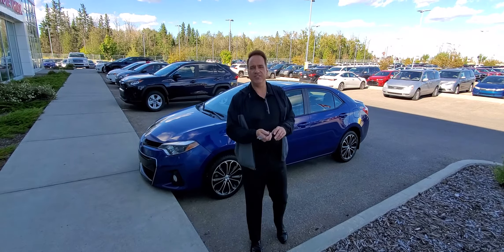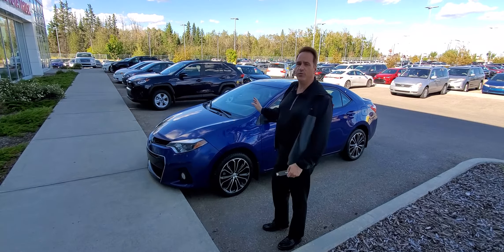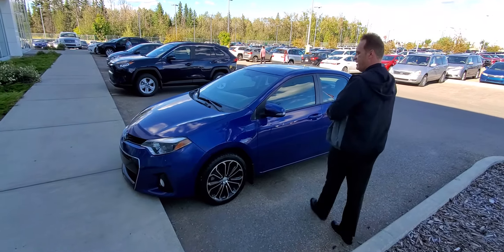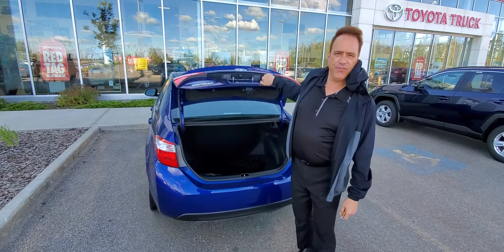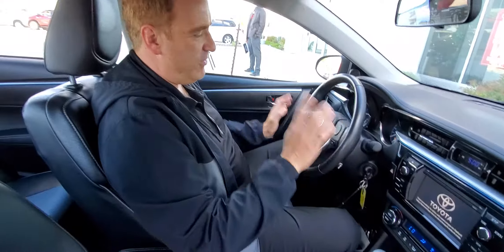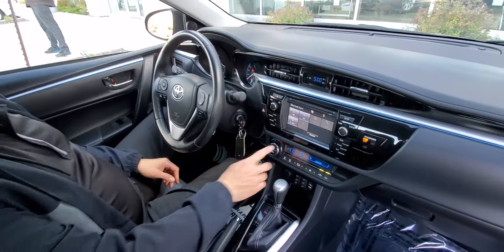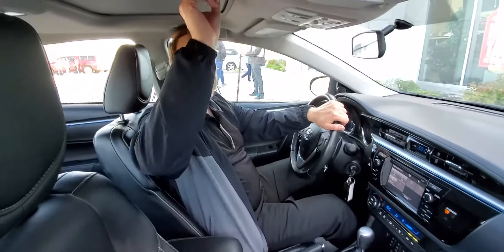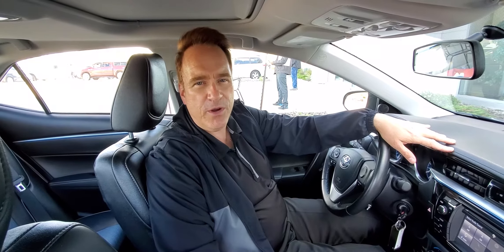2016 Toyota Corolla S Upgrade!! Stock # 35163A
This One Owner, Accident Free 2016 Corolla has a price tag to ease your wallet and would make a perfect daily commuter! With Sunroof, Heated Seats, Touch Screen Audio with Backup Camera, Aux Input and Bluetooth, Keyless Entry, A/C, Leather Trimmed Sport Seats and more! If good fuel economy, reliability, a quality interior are on your list of must haves, this Corolla checks all the boxes!

Stock # 35163A

2016 Toyota Corolla for sale in Edmonton, Alberta

Gateway Toyota
2020 103A Street SW
Edmonton, Alberta
T6W 2P6
Canada